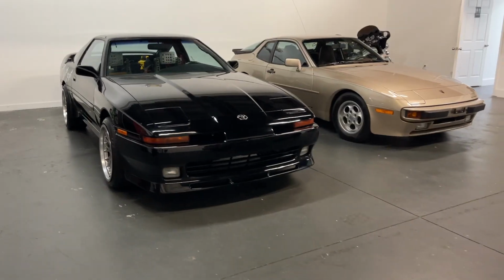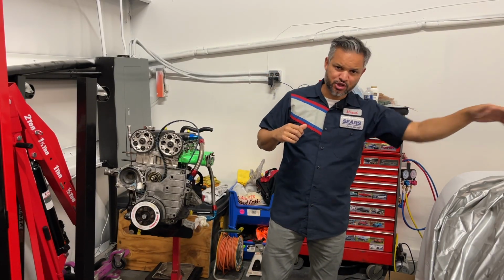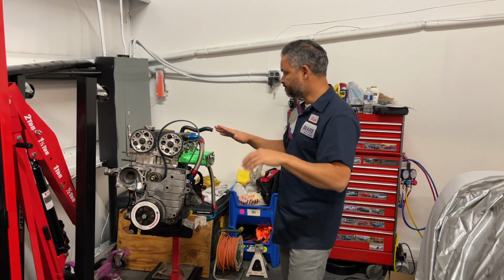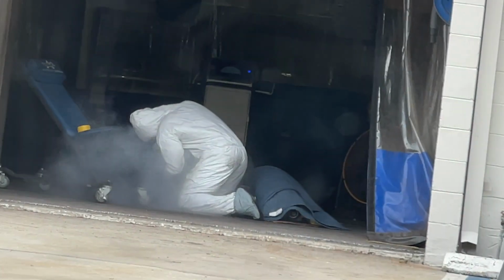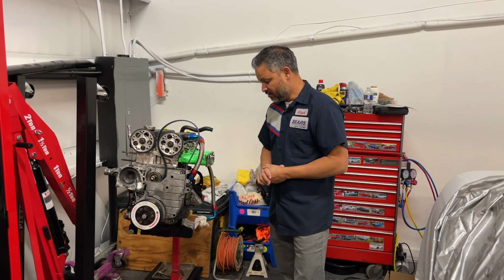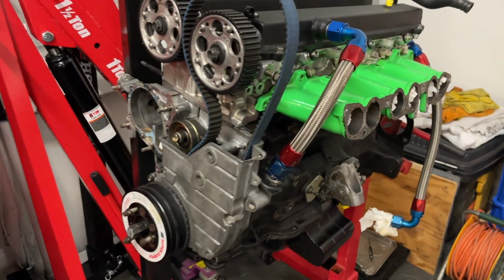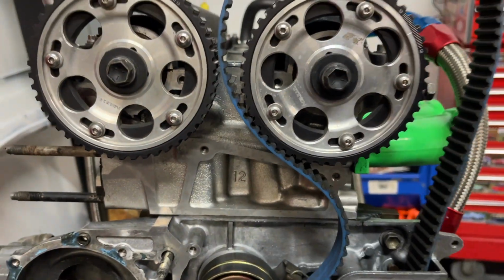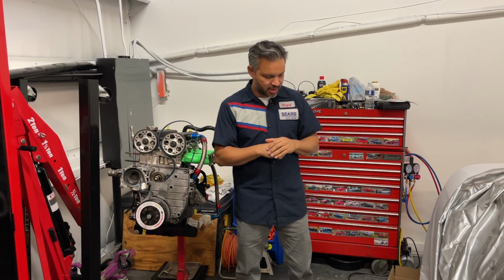Supra Engine DRY ICE Cleaned, House Update, and more | TOYOTA TUESDAYS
Getting the drivetrain DRY ICE cleaned in preparation to dropping it in...